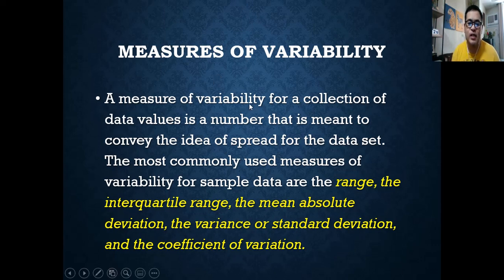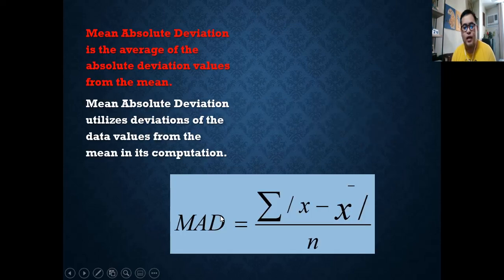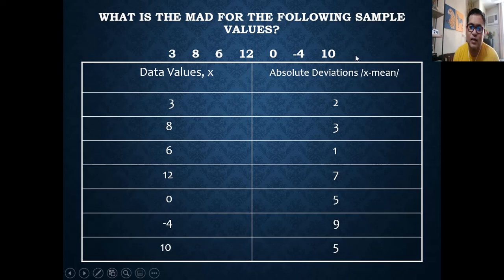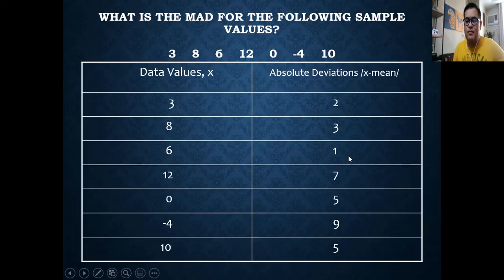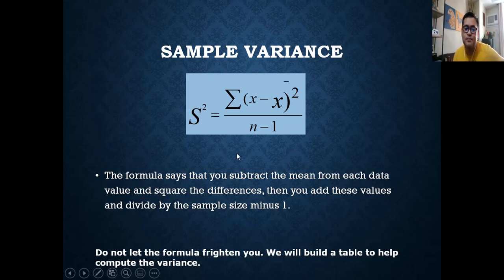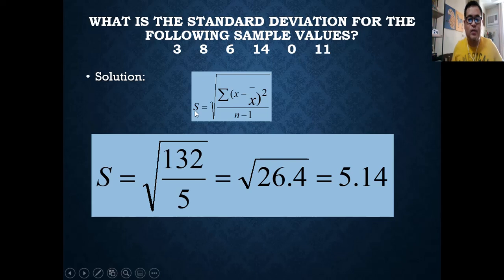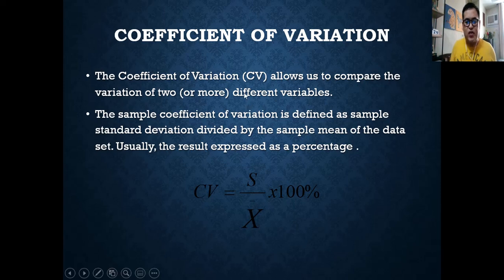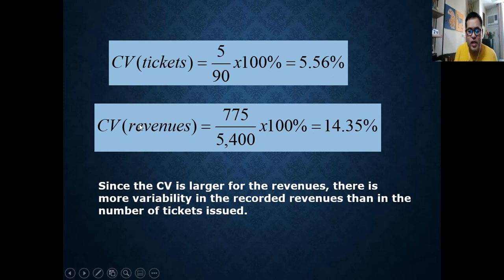RANGE, Mean Absolute Deviation, Variance, Sample Standard Deviation and Coefficient of Variation